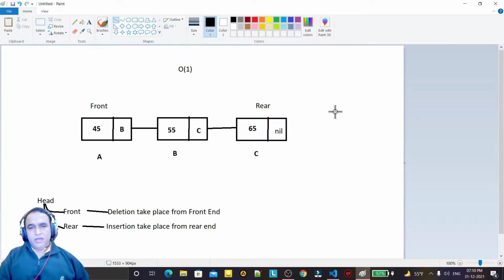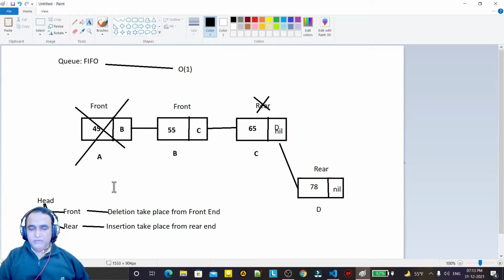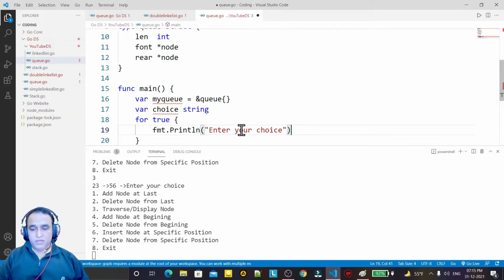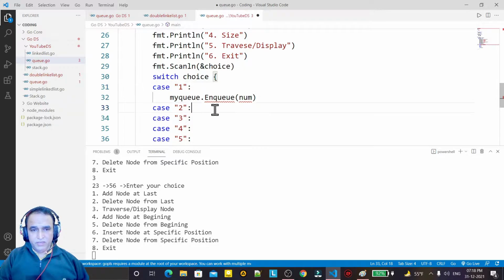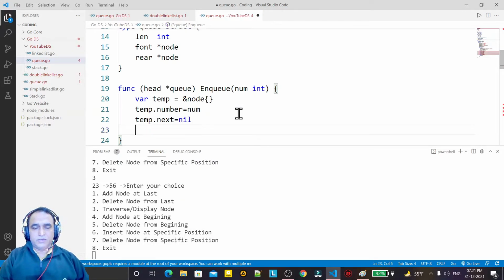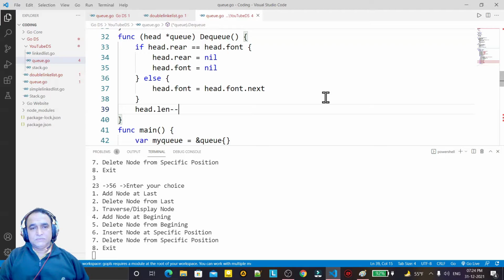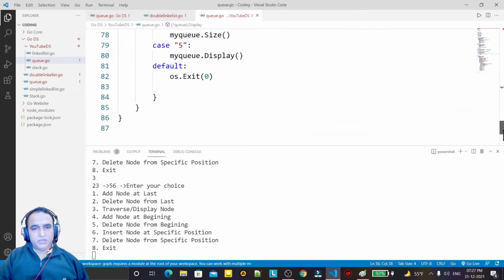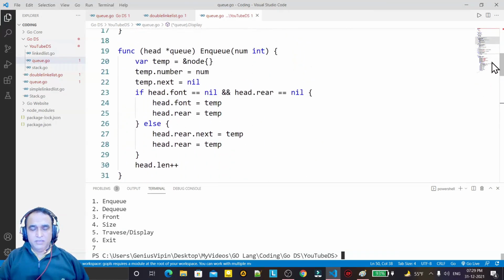Golang DS Tutorial 5- Queue | Queue in Go | Dr Vipin Classes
Data Structure in Go - Queue | How to create Queue in Golang | Queue in Go | Dr Vipin Classes

About this video:
In this video, I explained about following topics:
1. What is queue?
2. How to create queue in golang?
3. Enqueue Operation
4. Dequeue Operation
5. Traversal Operation